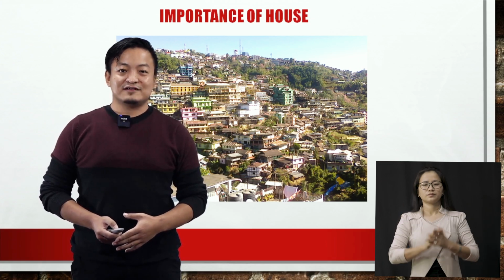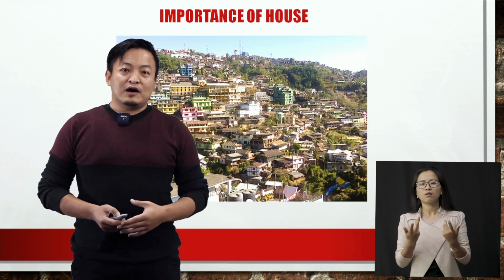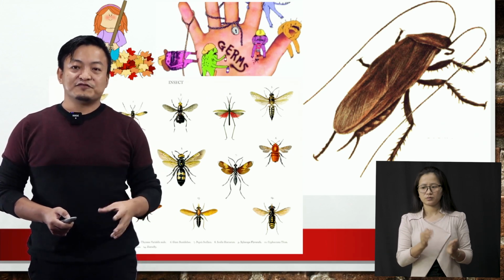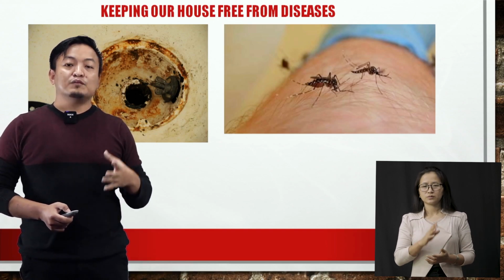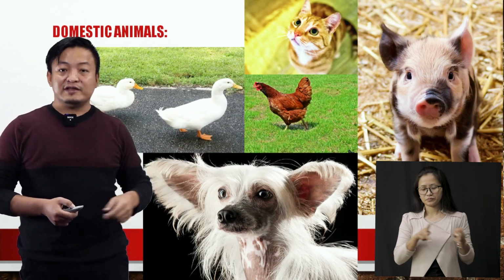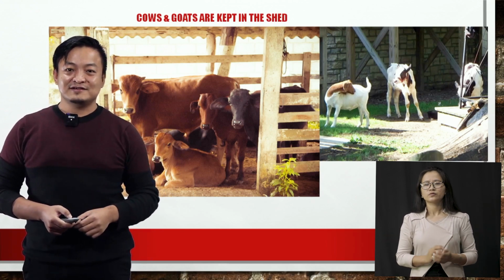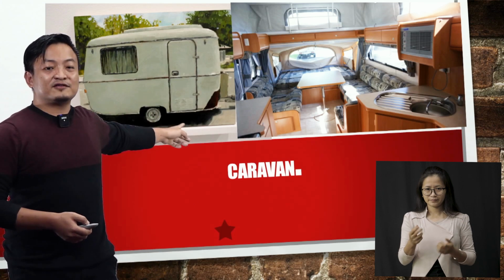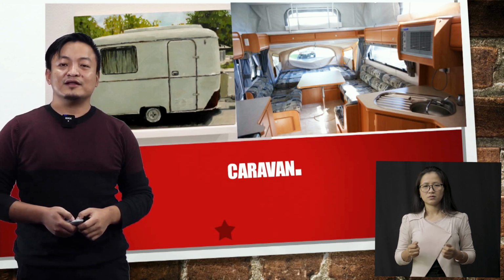Class 3 EVS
Chapter 3
Topic: Our Home